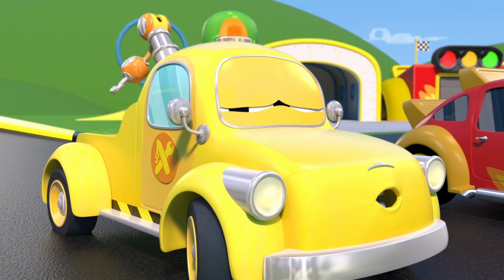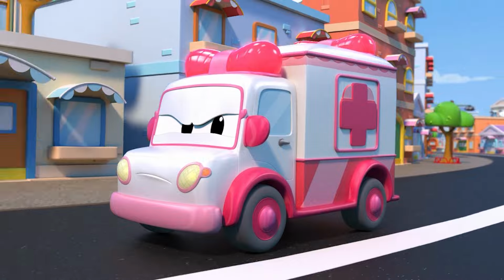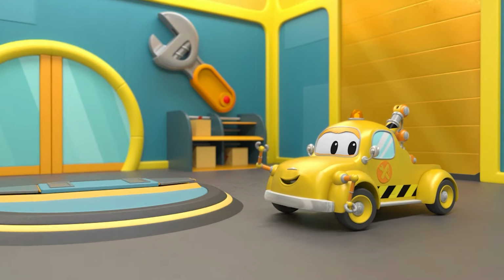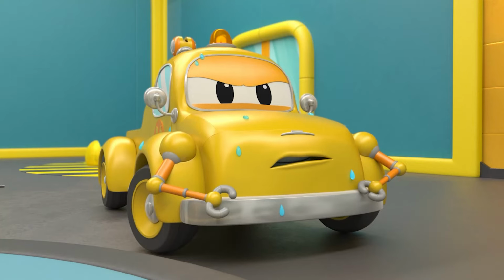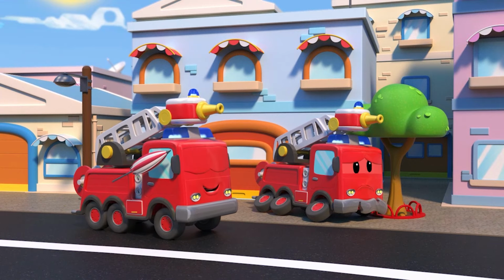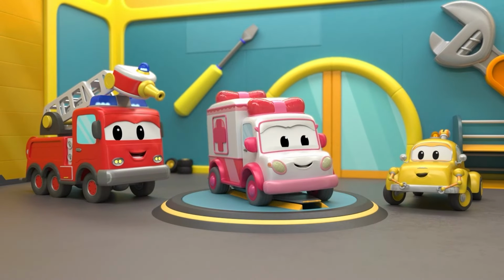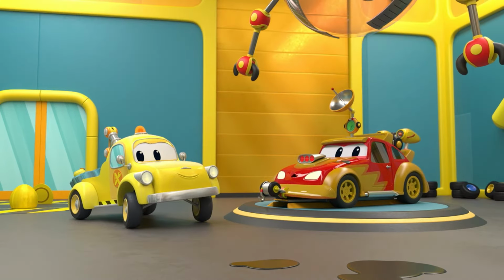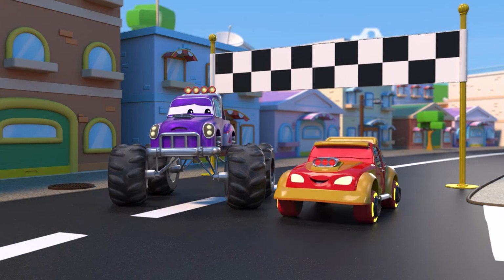Let's REPAIR the MONSTER TRUCK! | Car Repair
🔥🌎 Car City World APP : Montessori Fun 🌎🔥
Android : shorturl.at/nEZ58
Apple Store : shorturl.at/npvJ9